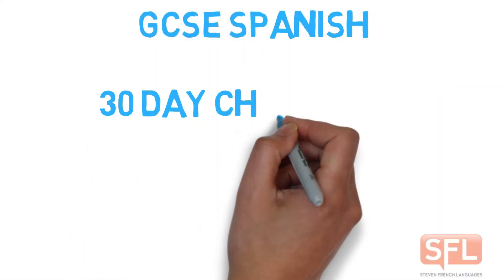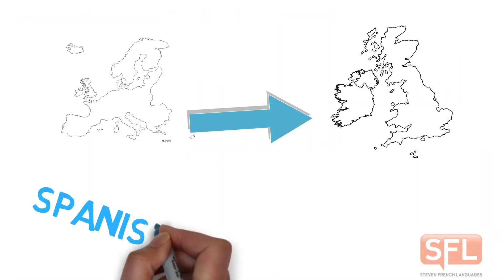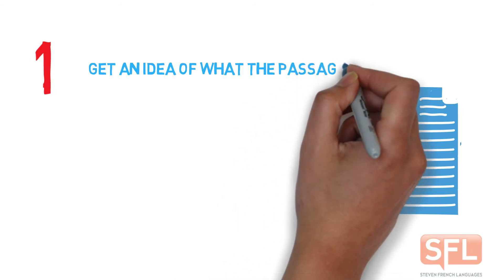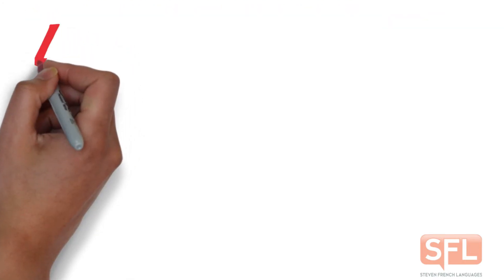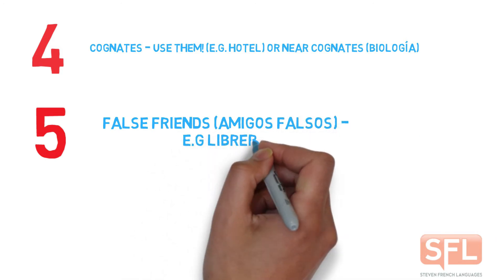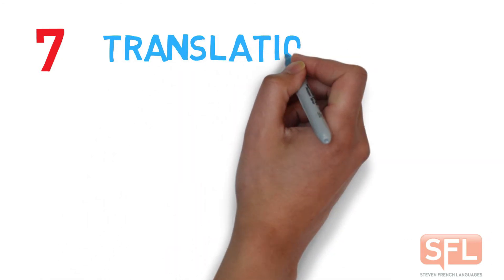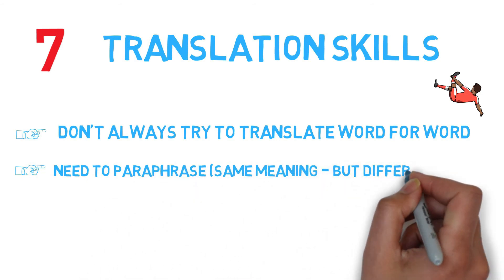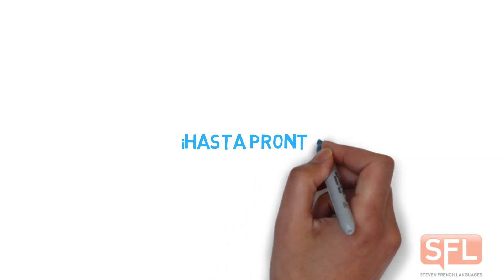Spanish GCSE | 30 day revision challenge | Day 20 | Top translation tips - Spanish to English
Have a look at the video for top tips on how to boost your grade in the translation part of the GCSE Spanish exam.

Here are the tips:

1. Get an overall "feel" for the passage.

2. Check out the order - Spanish word order is sometimes different from English word order.

3. Use context and common sense.

4. Use cognates and near cognates.

5. Beware of false friends.

6. Grammar - pay close attention

7. Don't try to translate word for word

8. Paraphrase if necessary

9. Read translation over - if it reads naturally - you are good to go!

For more information please click on the link below to the Spanish GCSE on the net website

The Spanish GCSE revision below resources are useful, effective and practical.

¡Muchas gracias!

New GCSE Spanish AQA Complete Revision & Practice (with CD & Online Edition) - Grade 9-1 Course (CGP GCSE Spanish 9-1 Revision) Paperback – 12 Dec 2016

New GCSE Spanish AQA Revision Guide - for the Grade 9-1 Course (with Online Edition) (CGP GCSE Spanish 9-1 Revision) Paperback – 20 Jul 2016

New GCSE Spanish Edexcel Revision Guide - for the Grade 9-1 Course (with Online Edition) (CGP GCSE Spanish 9-1 Revision) Paperback – 20 Dec 2016

New GCSE Spanish Edexcel Complete Revision & Practice (with CD & Online Edition) - Grade 9-1 Course (CGP GCSE Spanish 9-1 Revision) Paperback – 27 Feb 2017